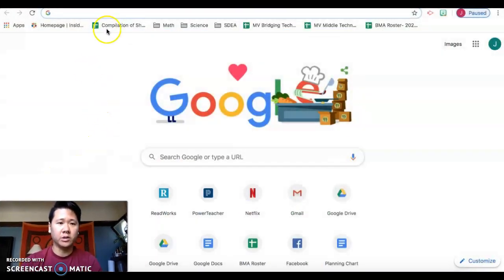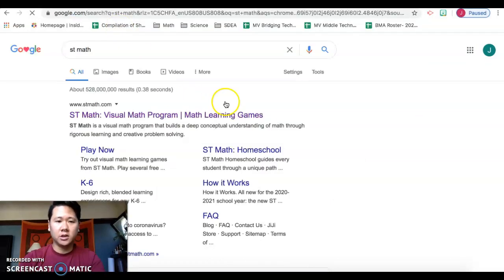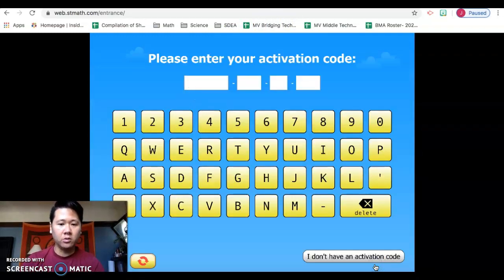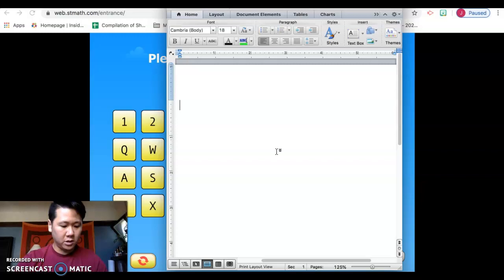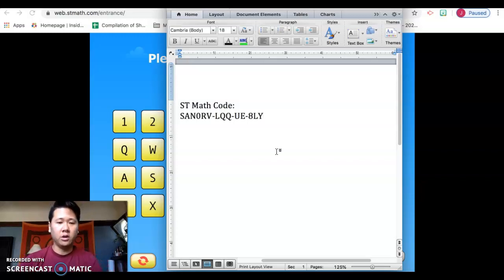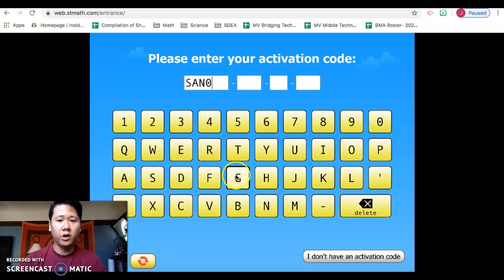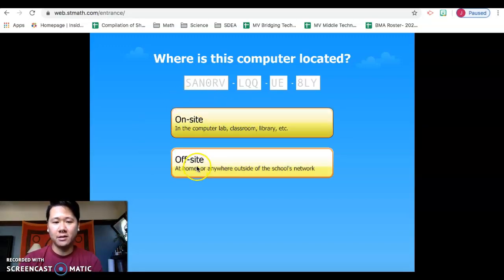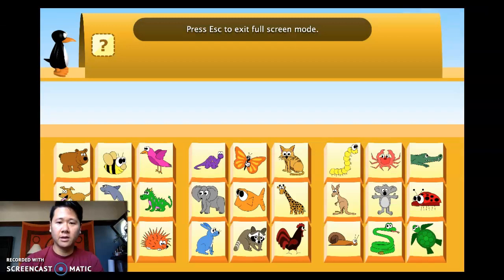Logging Into ST Math